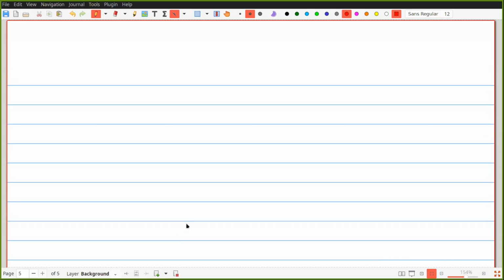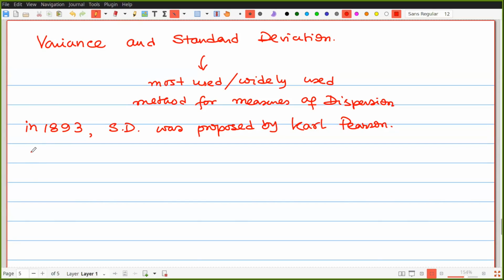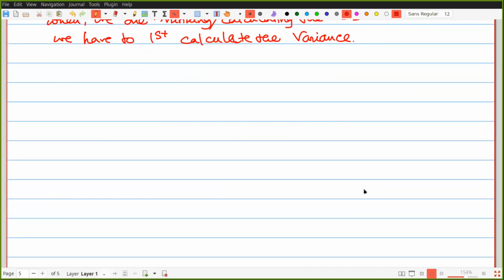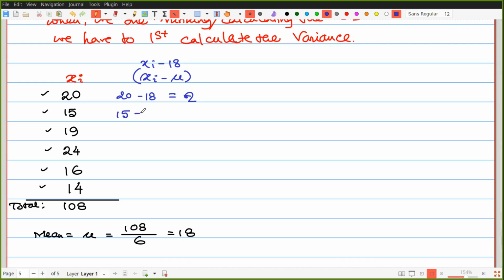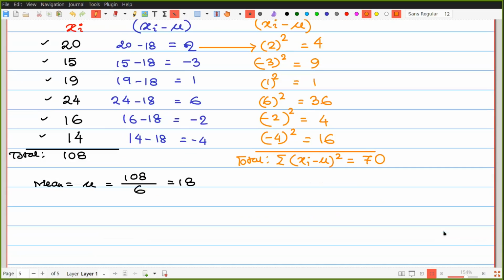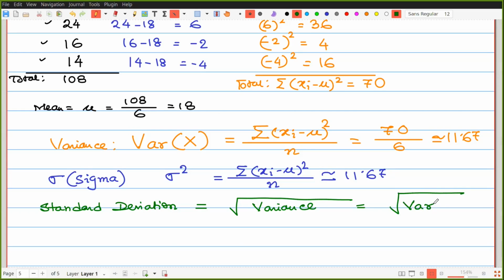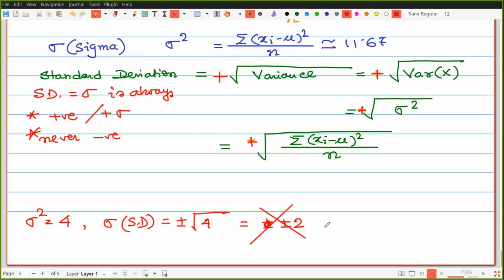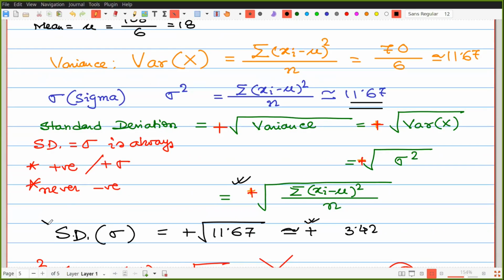25 | Standard Deviation | Variance | Part - I | Measures of Dispersion | Mathematics for Computing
STANDARD DEVIATION
The standard deviation is similar to the mean deviation in that here too the deviations
are measured from the mean. At the same time, the standard deviation is preferred to
the mean deviation or the quartile deviation or the range because it has desirable
mathematical properties.
Before defining the concept of the standard deviation, we introduce another concept
viz. variance.
This mean of the squared deviations is known as the variance. It may be noted that
this variance is described by different terms that are used interchangeably: the
variance of the distribution X; the variance of X; the variance of the distribution; and
just simply, the variance.

Although the variance is a measure of dispersion, the unit of its measurement is (points). If a distribution relates to income of families then the variance is (Rs)2 and not rupees. Similarly, if another distribution pertains to marks of students, then the unit of variance is (marks)2. To overcome this inadequacy, the square root of variance is taken, which yields a better measure of dispersion known as the standard deviation.
Taking our earlier example of individual observations, we take the square root of the
variance .

25 | Standard Deviation | Variance | Part - I | Measures of Dispersion | Mathematics for Computing